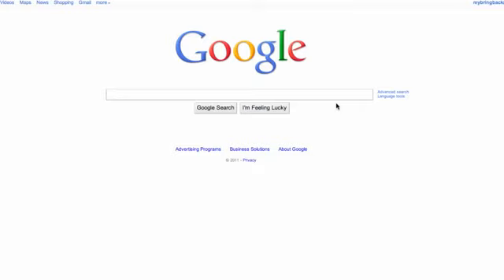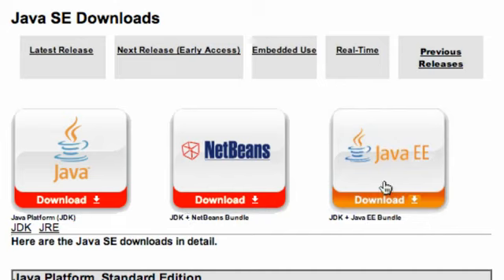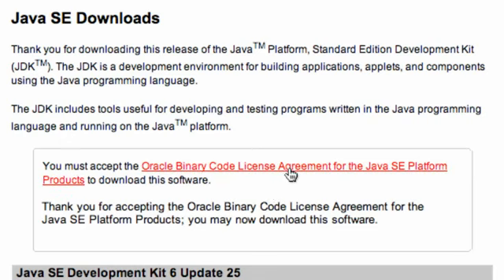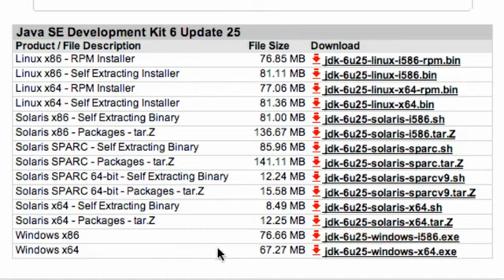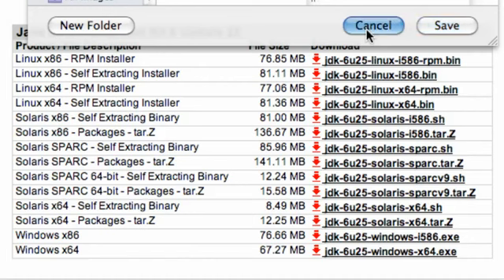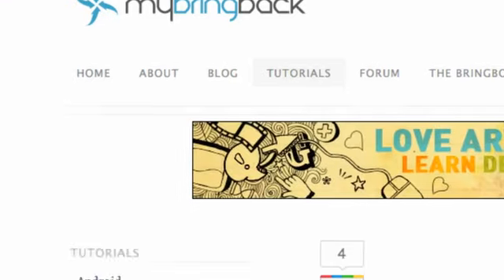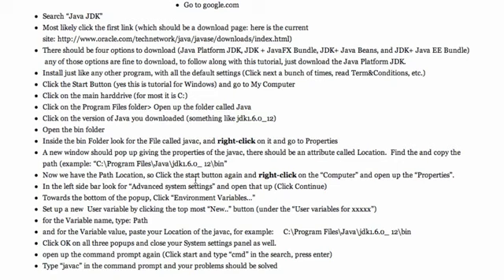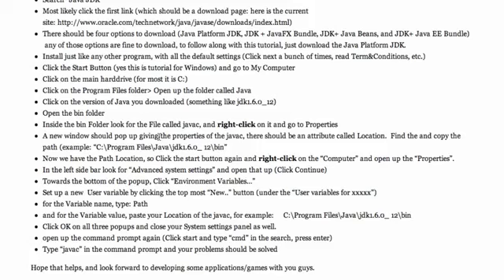Android Application Development Tutorial _01